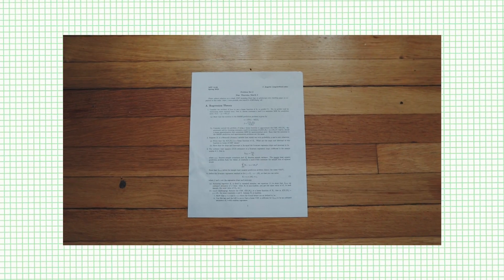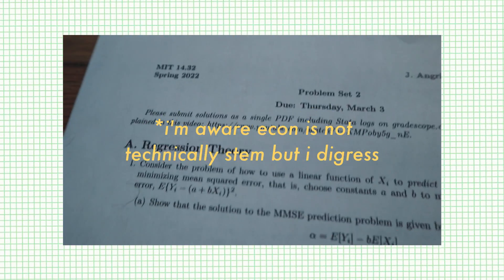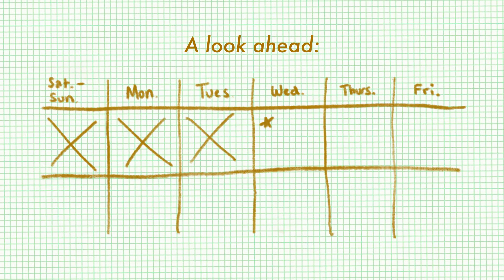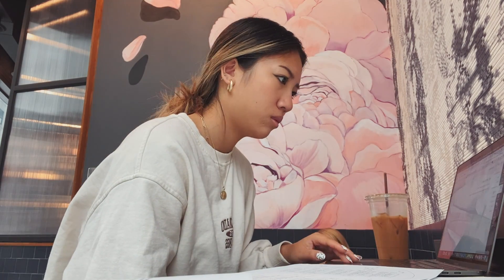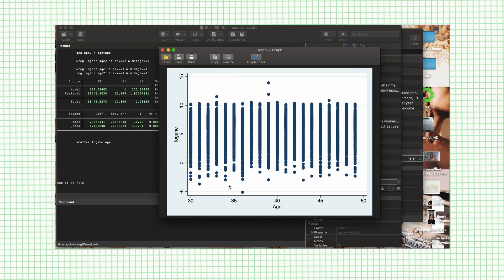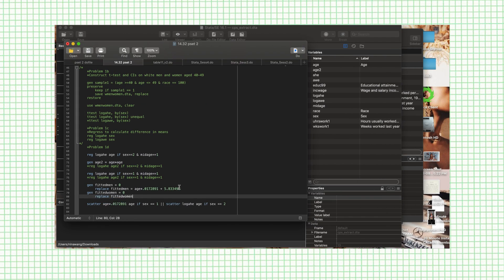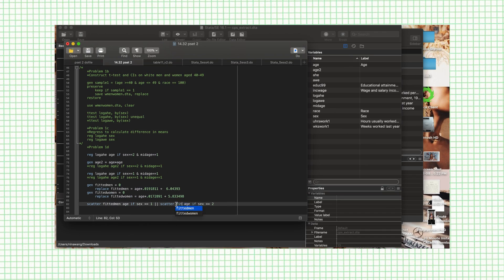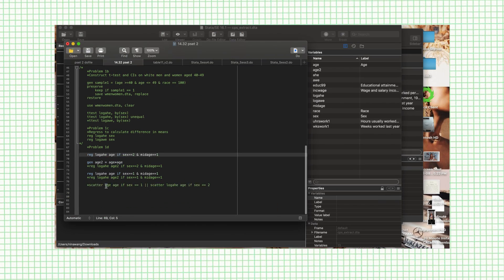do my mit economics problem set with me 😔 (difficult)